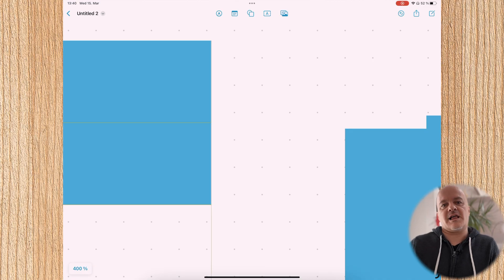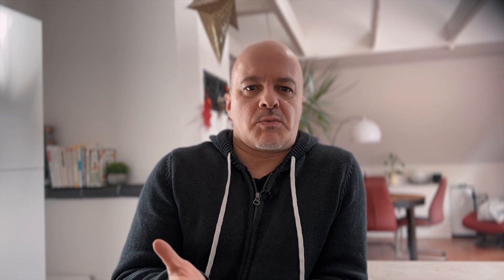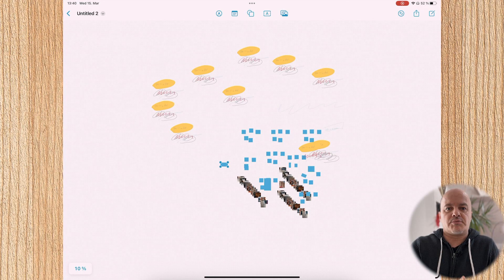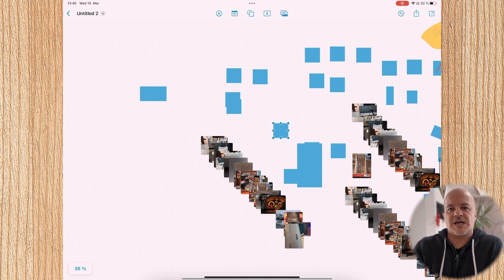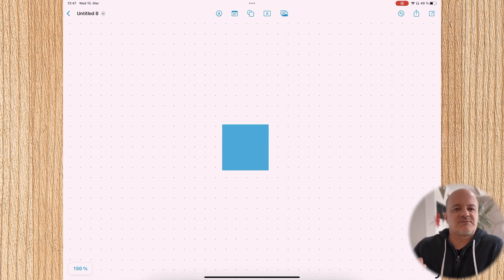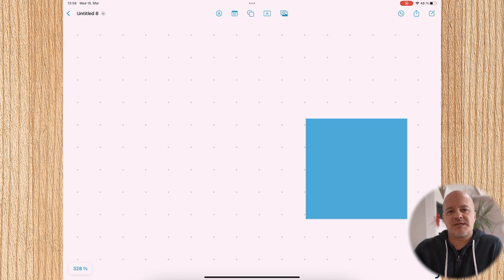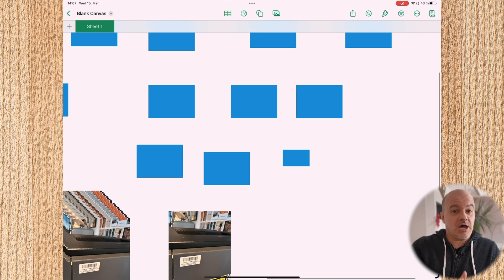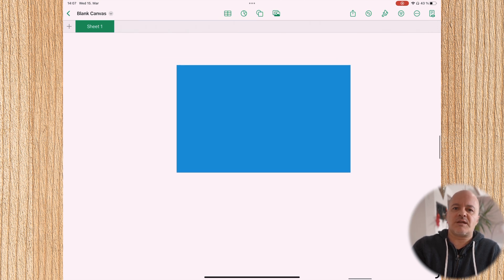Struggling with Freeforms Lag? Here's What You Need to Know!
IMPORTANT UPDATE (2023/07/11):
This issue is fixed in IOS 17 (currently in Beta). But one of my viewers has found a great solution for iOS 16. If you disable the grid in Freeform, working even in high resolutions is much better. (Shoutout to brokencasanova2157 for the tip)

I admit it, although I love Apples Freeform app and I have created the ultimate course for it - check it out - Freeform currently has a massive problem for some people. It is lagging as hell.

If you also wonder why Freeform at times is soo sloooow and what you can do about it, watch this video.